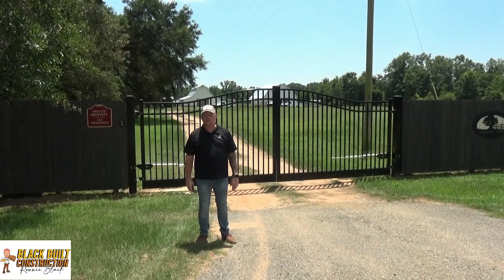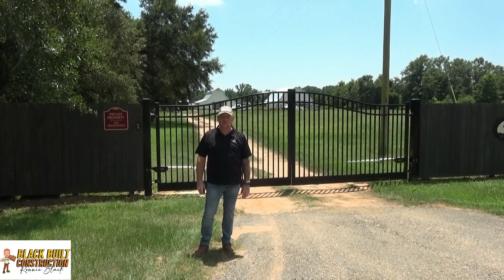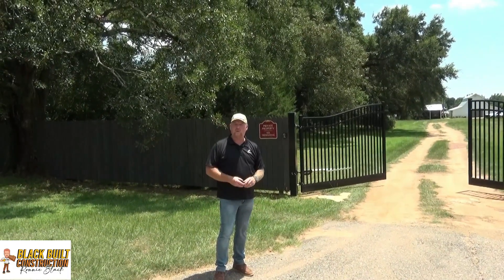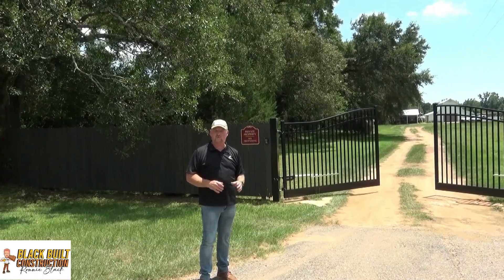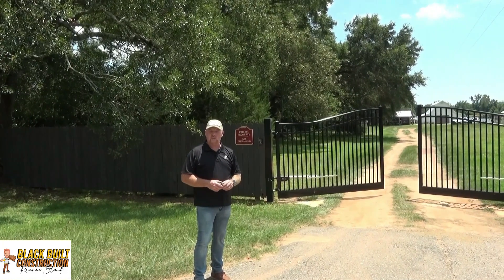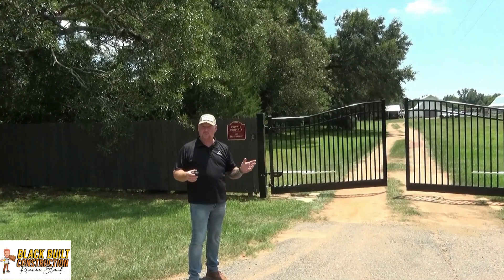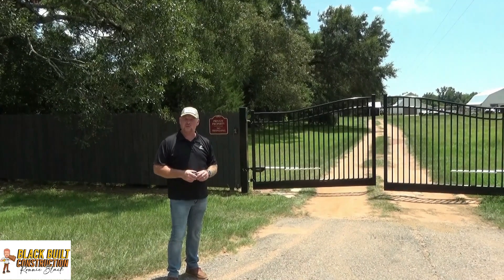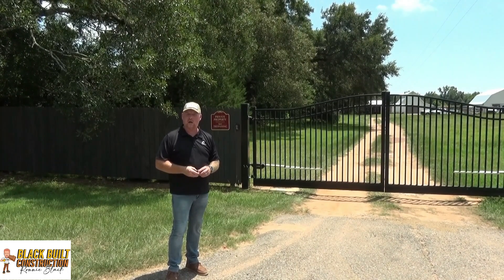Building an Automatic Estate Gate with Ghost Control System and Lifetime Motor Warranty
We're thrilled to showcase the construction of a state-of-the-art Aluminum Automatic Estate Gate equipped with a cutting-edge Ghost Control System. Plus, we offer an unbeatable lifetime warranty on the motor, ensuring peace of mind for years to come.

In this video, we take you behind the scenes of our meticulous construction process, from initial design to the final installation. Discover how we blend functionality, security, and elegance to create a gate that not only enhances your property's curb appeal but also offers unparalleled security.

🔨 What You'll Learn:

    The Benefits of Aluminum in Gate Construction
    Detailed Overview of the Ghost Control System
    Step-by-Step Guide to Our Construction Process
    Insights into Our Quality Assurance Practices
    The Advantages of Our Lifetime Motor Warranty

Our team at Black Built Construction is committed to delivering excellence in every project. We believe that a gate is more than just an entryway; it's a statement of your home's security and style. That's why we focus on using only the best materials and the latest technology in our constructions.

📞 Thinking of upgrading your property with an elegant and secure gate? Let us help you make a lasting impression with a beautifully crafted aluminum estate gate.

We love your feedback, so drop your thoughts and questions in the comments section below.